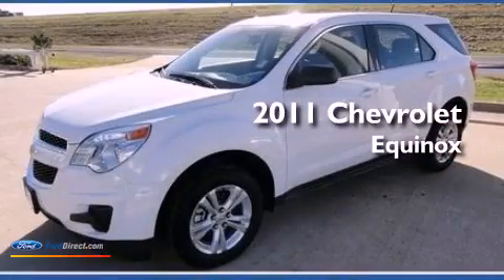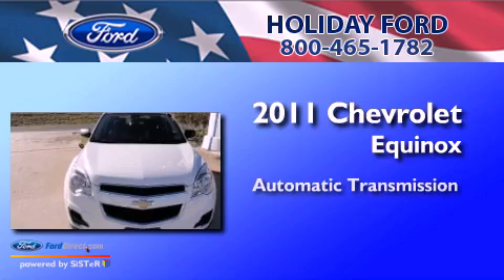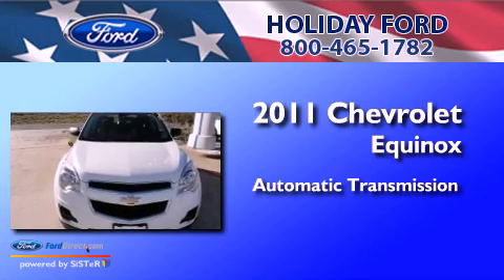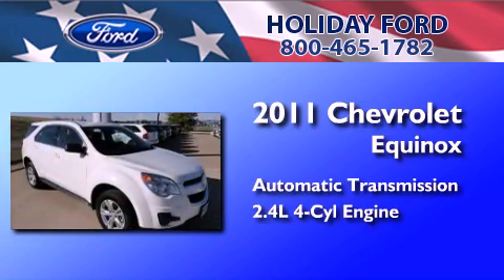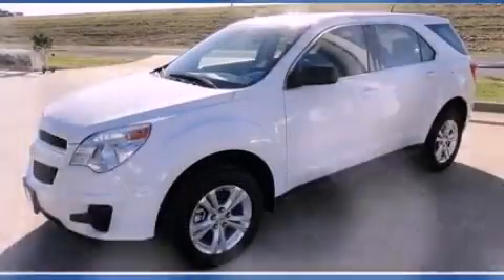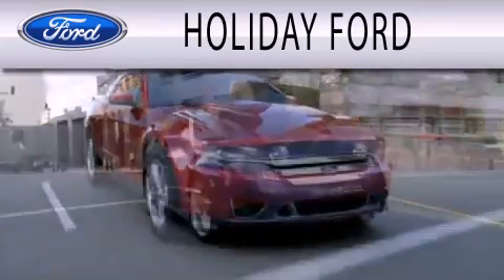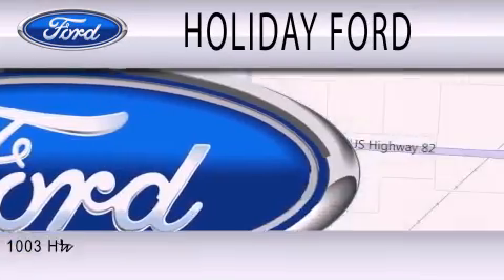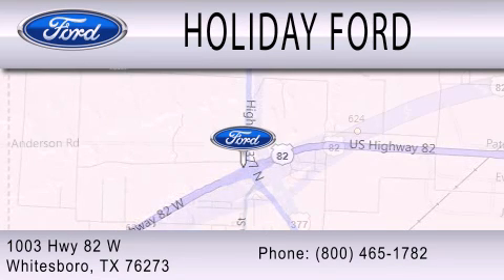Preowned 2011 CHEVROLET EQUINOX Whitesboro TX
Year : 2011
 Make : CHEVROLET
 Model : EQUINOX
 Engine : 2.4L I4 16V GDI DOHC
 Trans . : 6-SPEED AUTOMATIC
 Exterior : SUMMIT WHITE
 Miles : 50,351

 Stock : FU239109